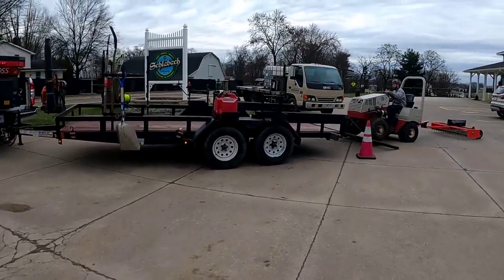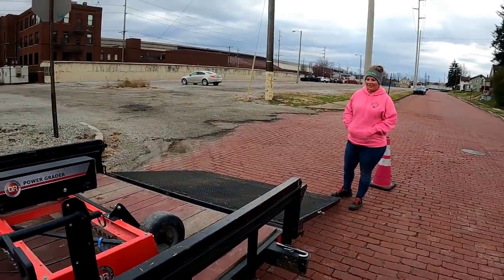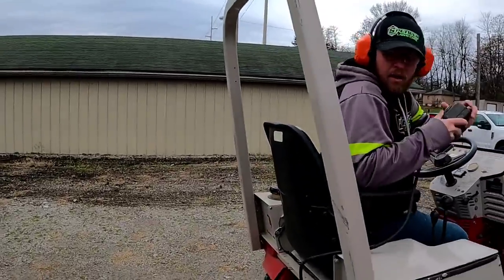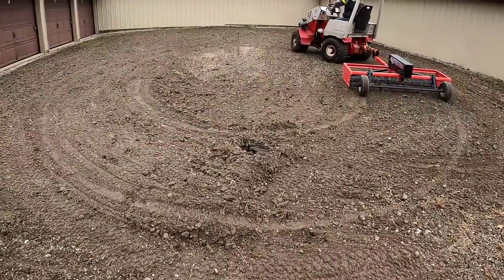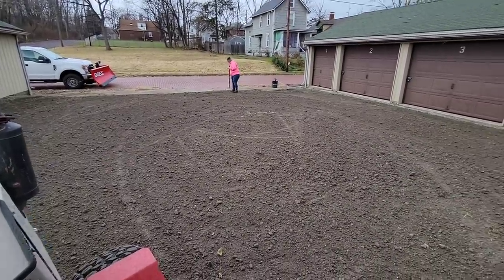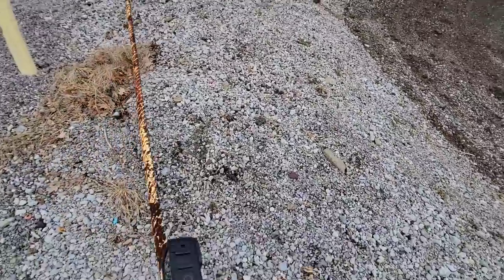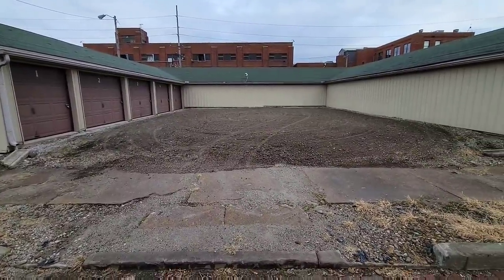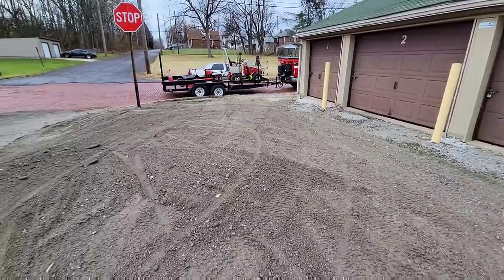HOW TO MAKE AN OLD GRAVEL PARKING LOT LOOK NEW | USING RENTED EQUIPMENT!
Code: SPENCER25